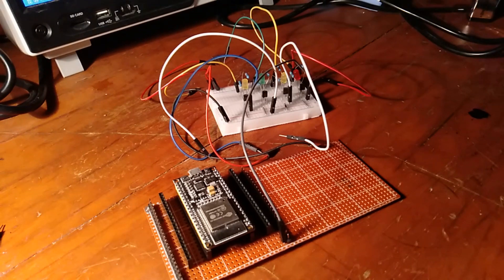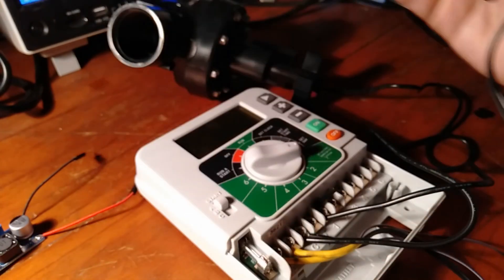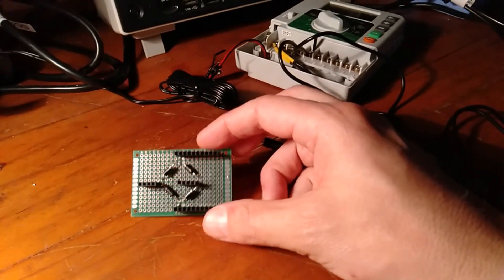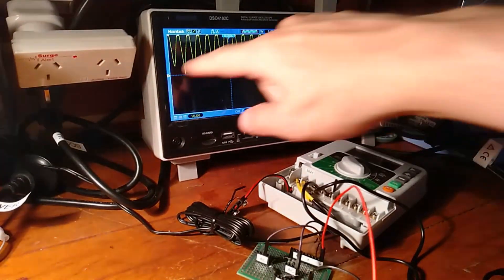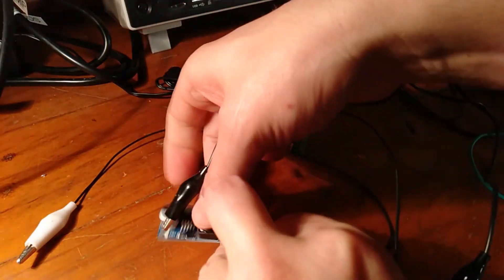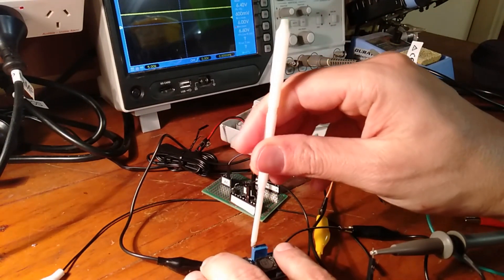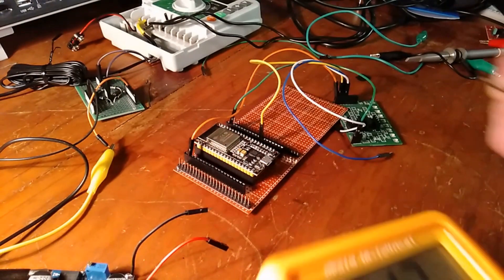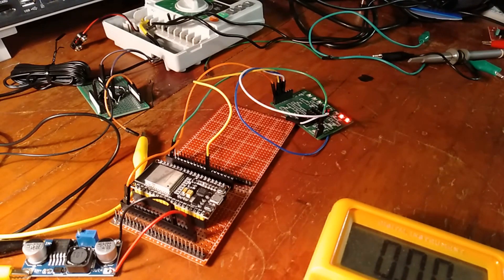Power for ESP32 from Irrigation Controller (Swimming Pool Water Level Part 3)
Circuit to allow power for ESP32 to be sourced from Reticulation controller unit.  Conversion of 24V AC to 5 volts DC for the ESP32.
00:00 Introduction
00:30 Why not use reticulation controller power
01:05 Look at the input power line behaviour
01:25 Let us use a full bridge rectifier
02:14 Output from the rectifier
02:40 Buck converter for stepping down voltage
03:05 Buck converter wiring
03:32 Buck converter output on the oscilloscope
03:43 Adjusting the output voltage using the buck converter trimmer
04:10 Blink Sketch test
04:30 Final safety test before connecting to ESP32
04:48 Plug in and test successfully